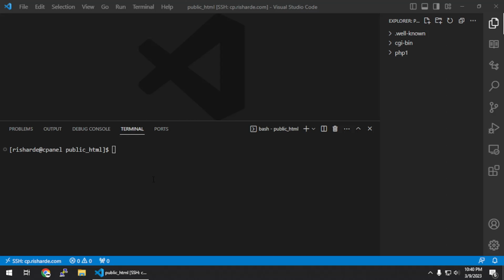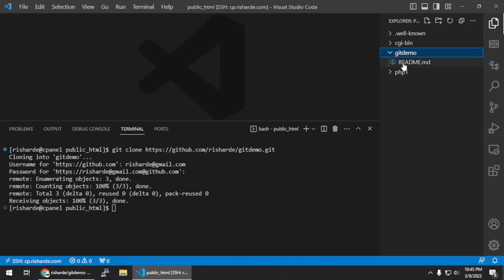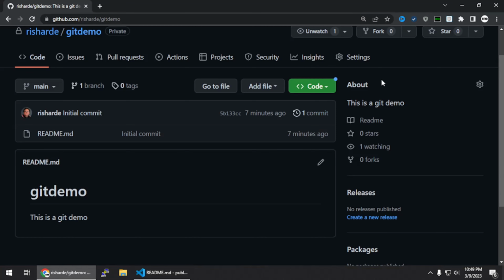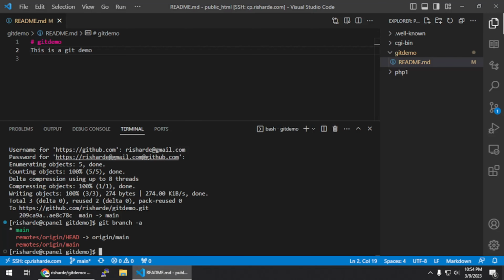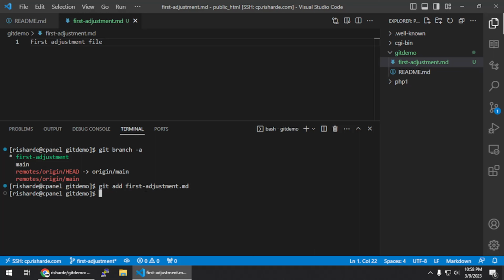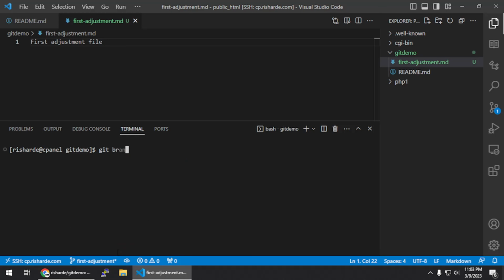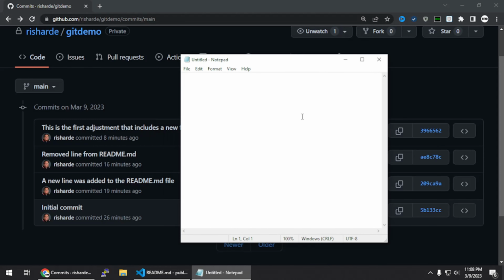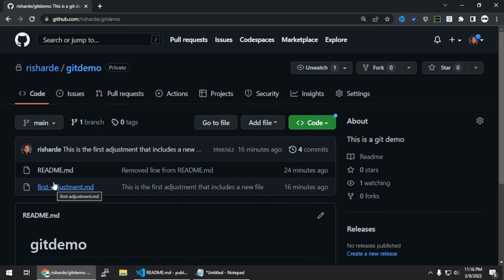GIT Beginners Tutorial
In this video, we go through practical examples as we begin using git commands. This is a beginners practical guide to using git. You'll learn how to create a git repository on github for free. How to clone this repository to a local or remote linux machine. How to make changes and commit them. How to track or add new files to your git repository. How to push your changes back to the original git repository. How to create branches in your git repository and also how to delete a branch in your repository. All within 30 minutes and all including the actual command terminal lines. Please make sure to watch this slowly and rewind and replay as necessary to practice these commands. Thanks!!!

0:00 - Introduction
1:04 - Creating a repo in github
2:50 - How to clone repo from github
6:08 - Make a change to a file
6:58 - Show changes made
7:39 - Commit a change
8:16 - Add correct git user credentials
9:20 - Push changes to Github
12:57 - Create a branch
13:55 - List all branches
17:37 - Track new files in repo